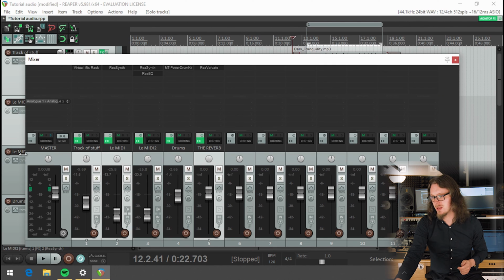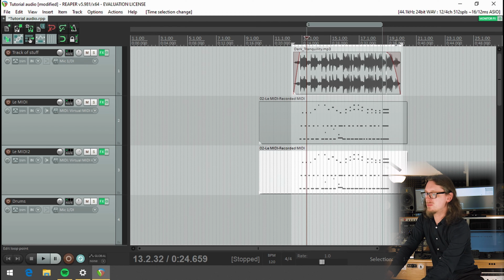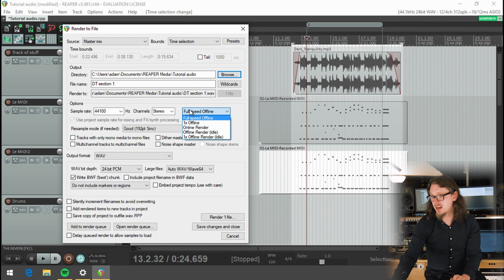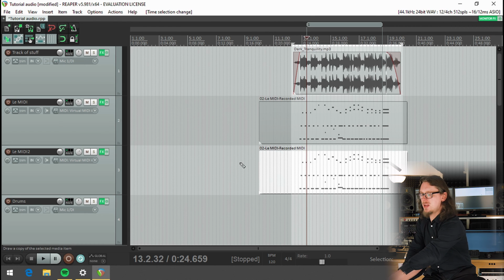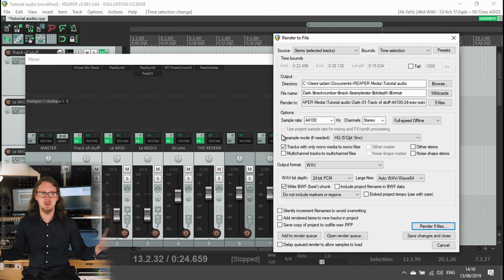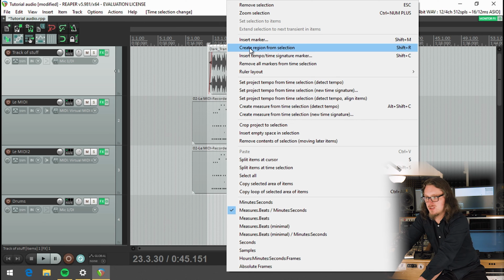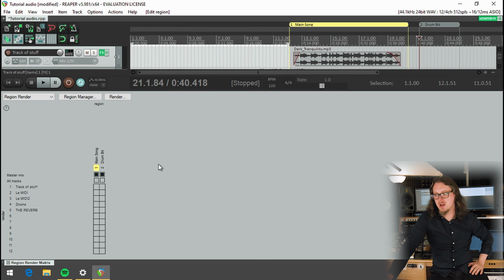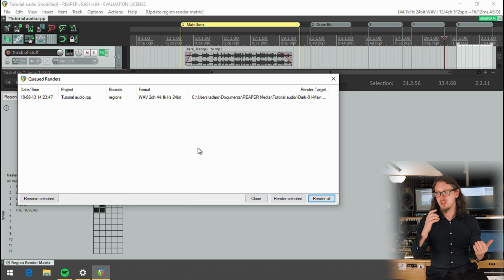Reaper DAW 101 Part 5:- Stems, Rendering Regions and Time Saving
Interested in the ULTIMATE course for Reaper? Where every little thing is covered?

If you haven't already seen parts 1 to 4 of this series, where we cover the basics, check out the playlist

Today we're looking into what happens when you need several files to be made as an output from your DAW all at once - whether this means that you need "stems" (multiple different tracks of the same piece) or regions (different periods of time), or even more complex options using the Region Render Matrix - it's all here in the tutorial of how to use rendering/bouncing properly.

TIMESTAMPS
0:00 - Intro
1:03 - Master Mix vs "Mastering"
2:20 - Master vs Stems
4:35 - The Render Window
14:11 - Exporting Stems
20:57 - Regions
27:10 - The Region Render Matrix
30:43 - The Render Queue